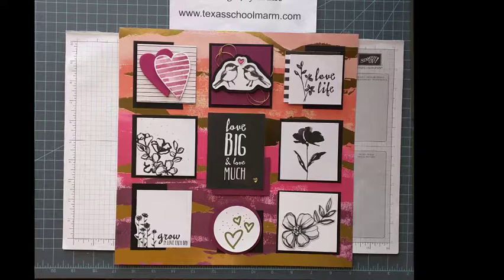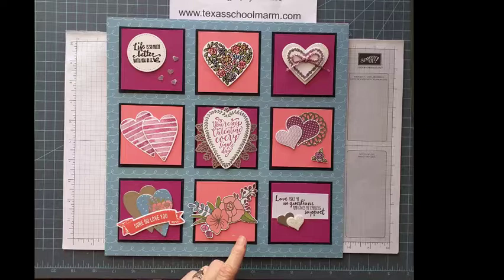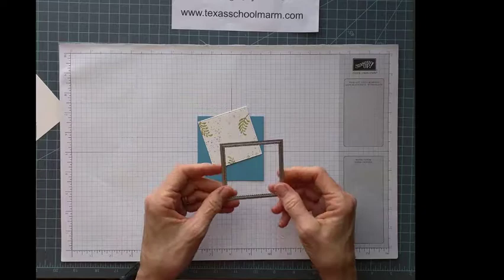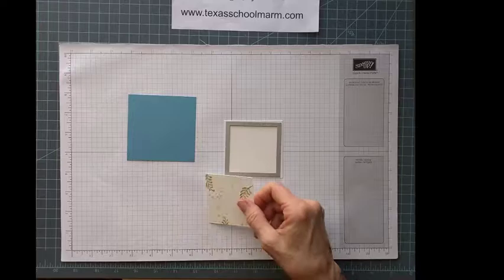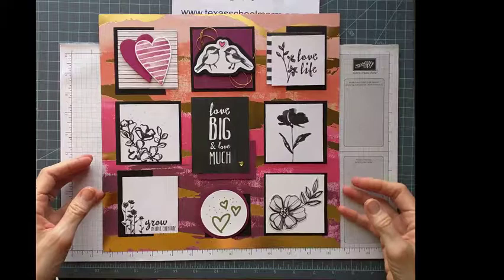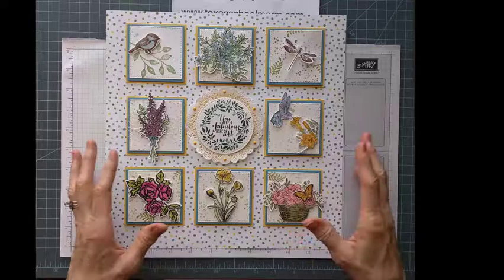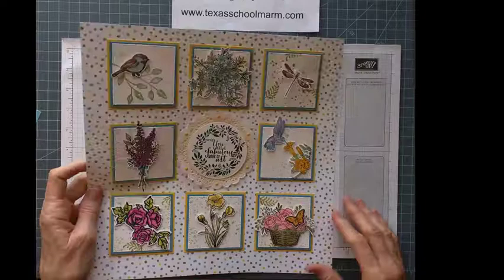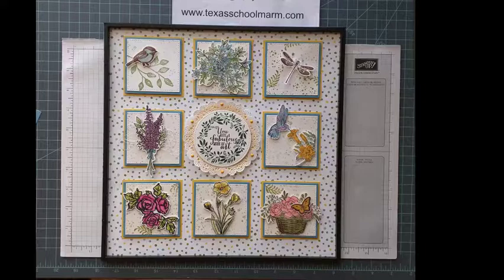Stampin' Up! Inchie Art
Learn how to create Inchie art with Stampin' Up! products to frame in a shadow box.